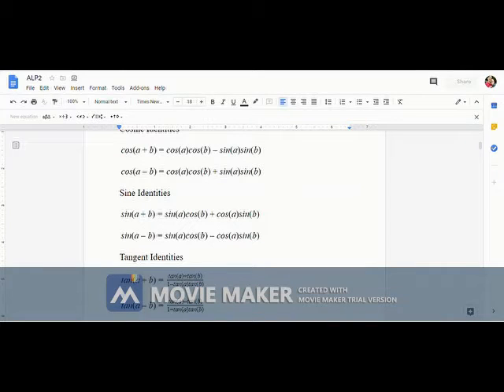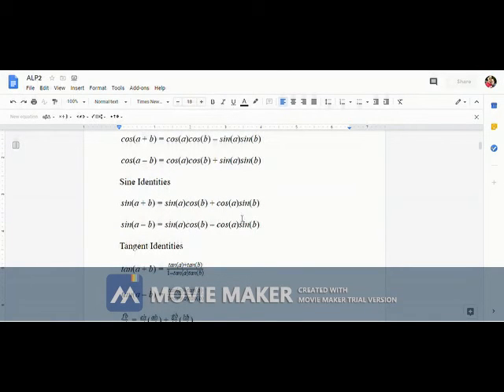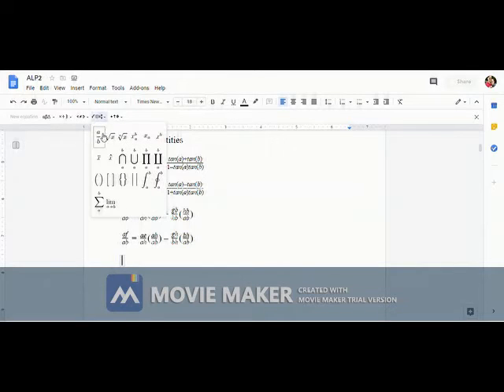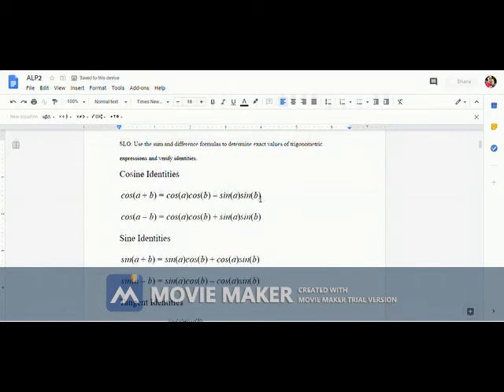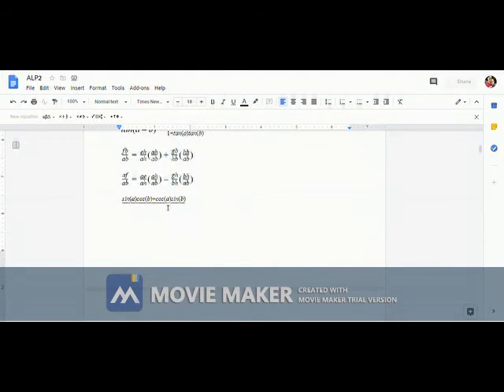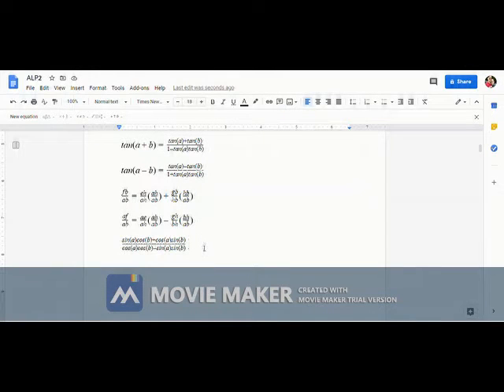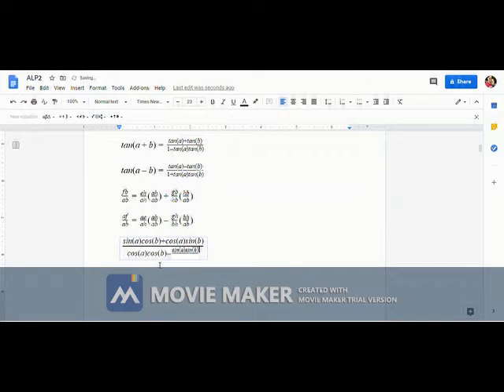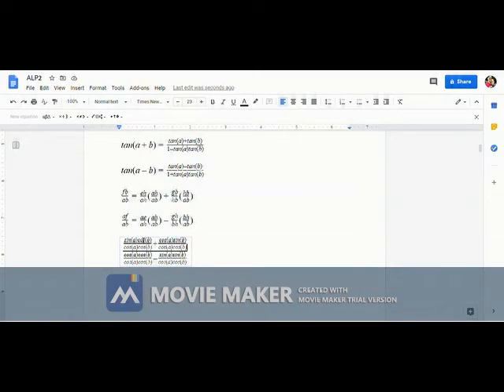Sum and difference formula proof (tangent)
Walkthrough fo the proof for the sum and difference formula for tangent
Edit a simple video or slideshow with TopView Video Uploader .